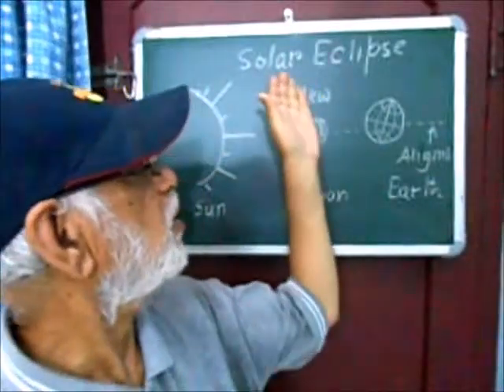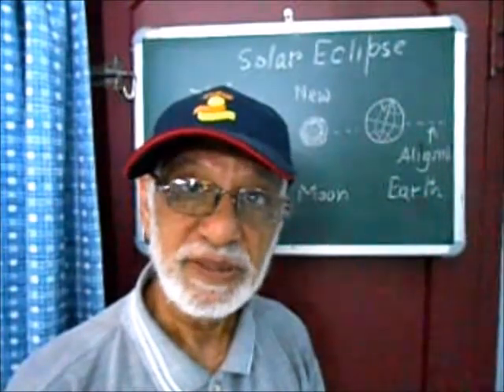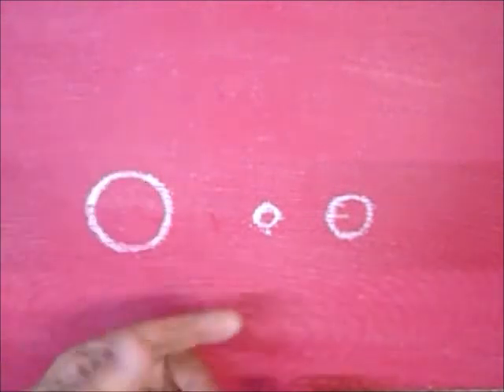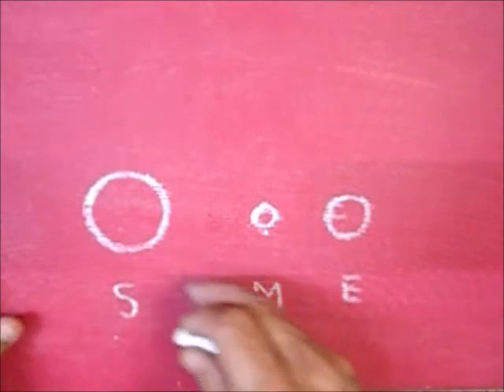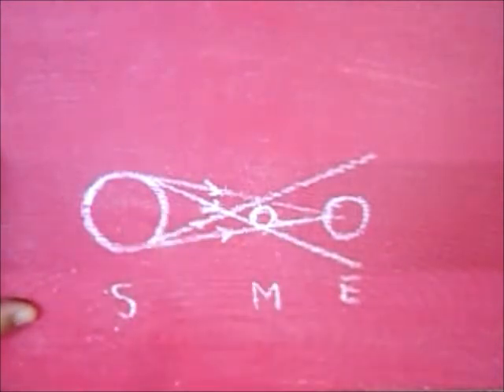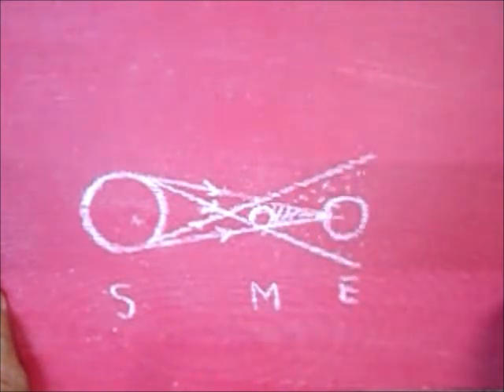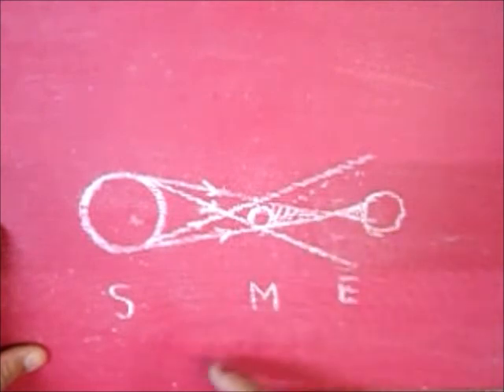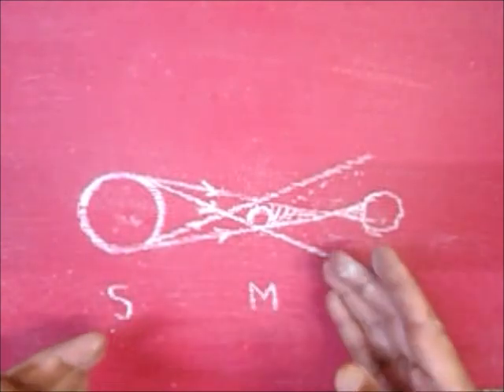Solar eclipse mini lesson for CBSE middle school science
This is research lesson for middle school science for which the duration of the on-line lesson is less than 10 minutes..
 the lesson has been precise and quick.